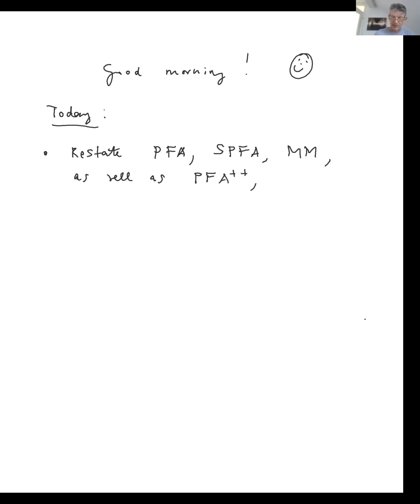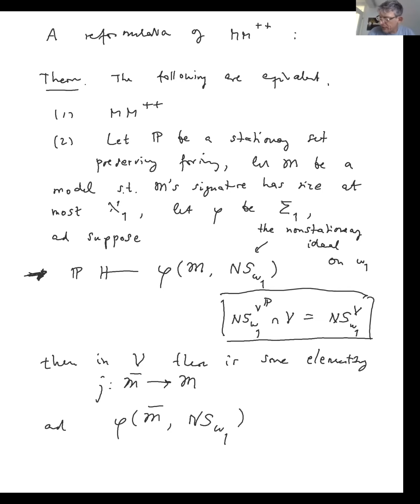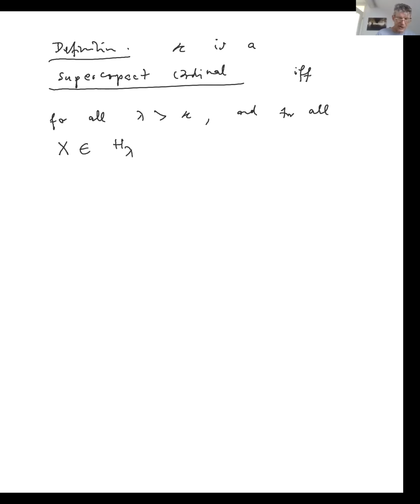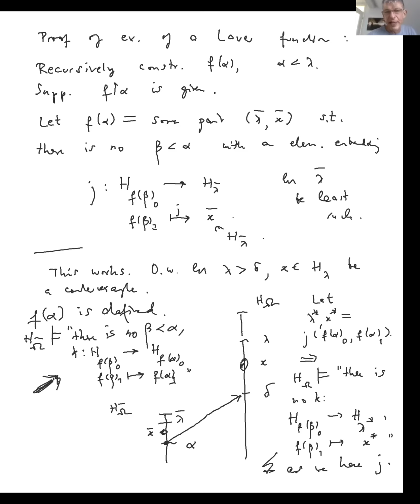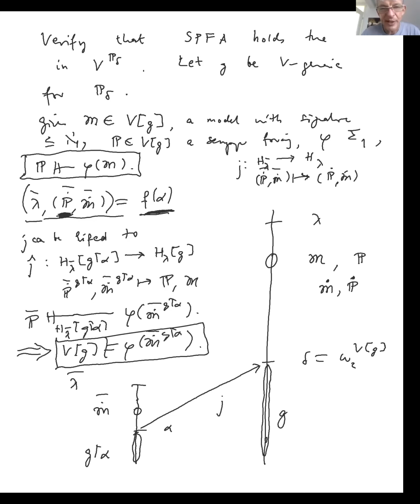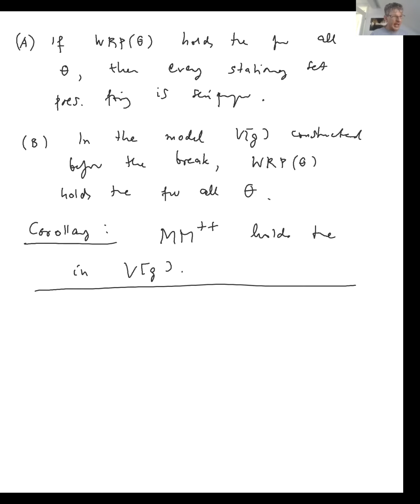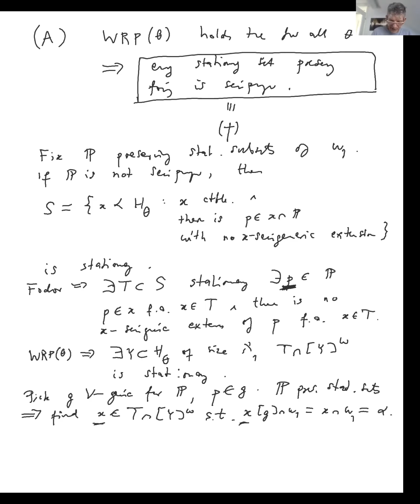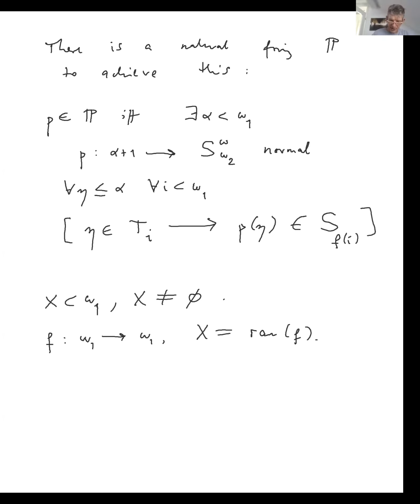Forcing axioms and the ℙmax axiom (∗)- Ralf Schindler-(2)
2020 Fudan Logic Summer School 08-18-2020